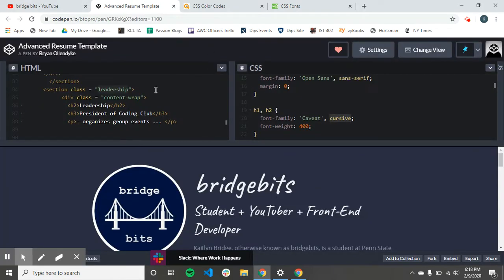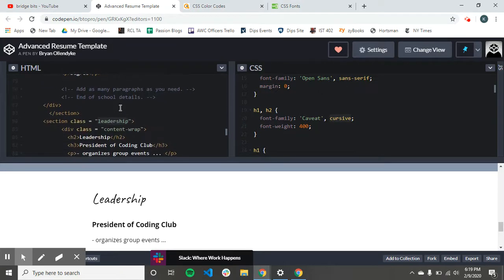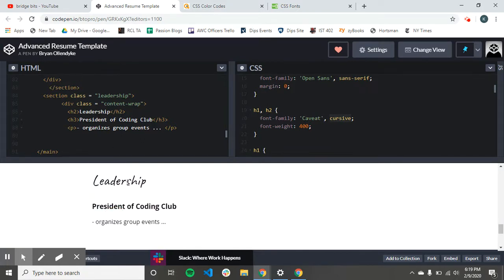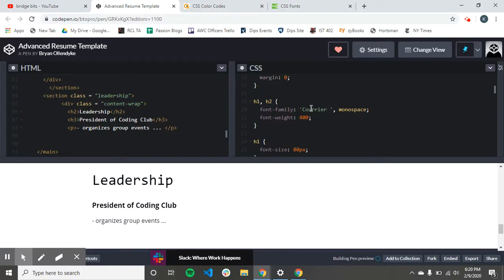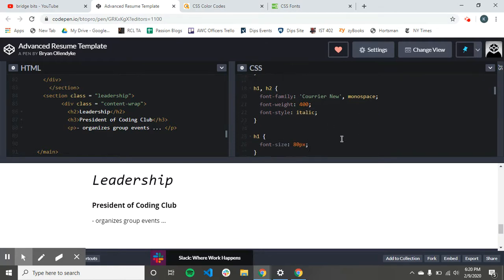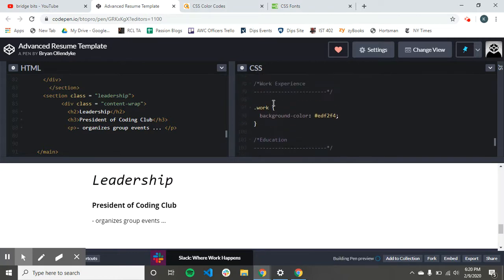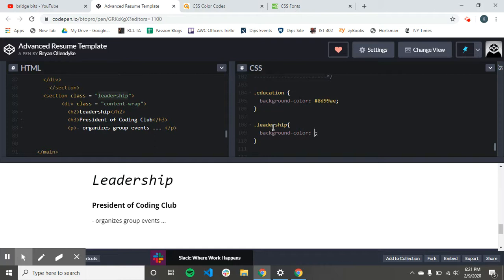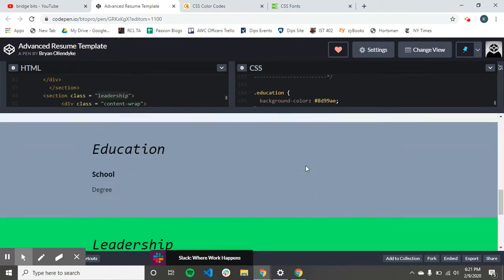Web Dev Basics: HTML & CSS